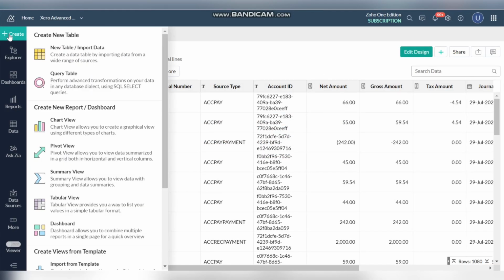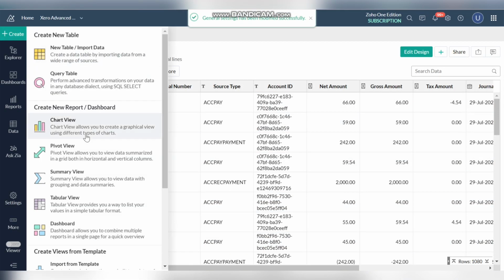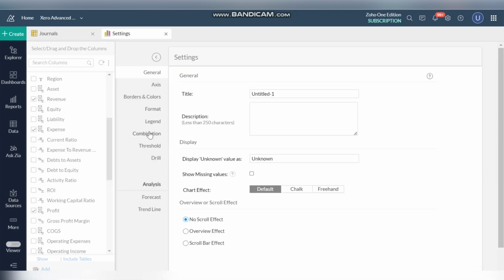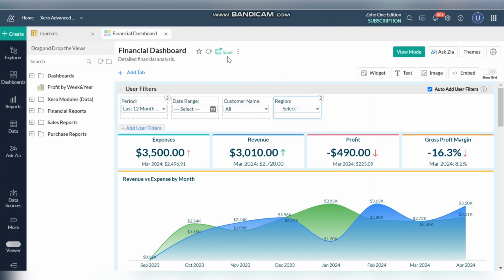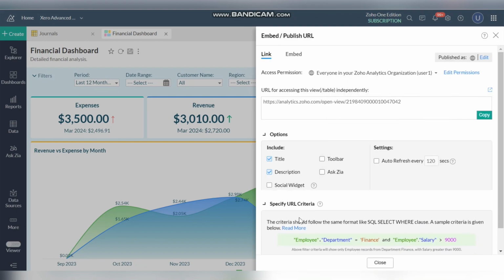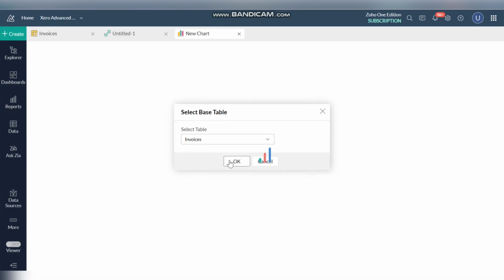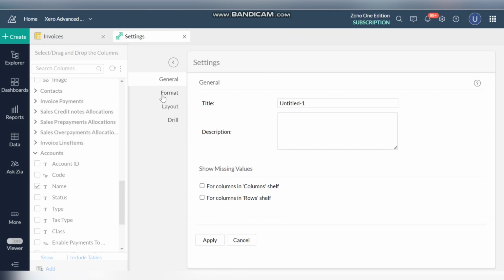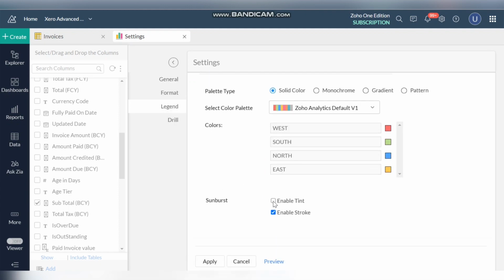10 features I wish I knew before in Zoho Analytics : Part Two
We all have those moments at work with software where you find a very useful feature that can save us a lot of time and effort. So we gathered some of the features in Zoho Analytics you may not know about, which can save you a lot of time and help you work more efficiently!

Time Codes:
0:00 Intro
0:26 Split Axis/Merge Axis
0:59 Display Aggregate Data as Row in Pivot View
1:28 Week and year format
2:06 Combination Chart
3:00 Merging User Filters
3:48 Behavior when user filters are applied
4:53 Apply dynamic filters while generating a URL for a view
5:50 Display Images
6:29 Sparklines in Pivot Tables
7:38 Sunburst Chart
8:50 Outro